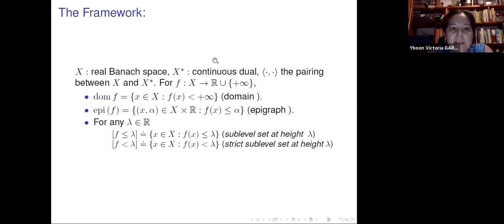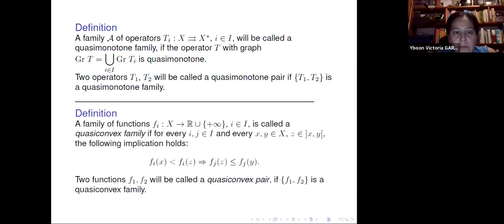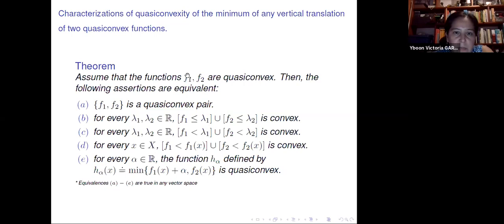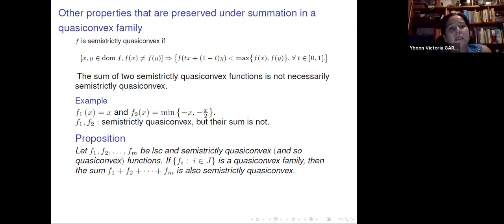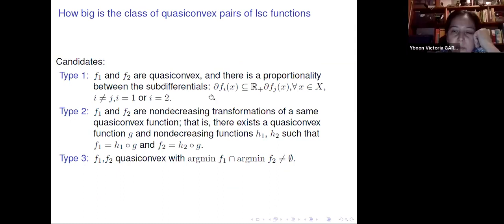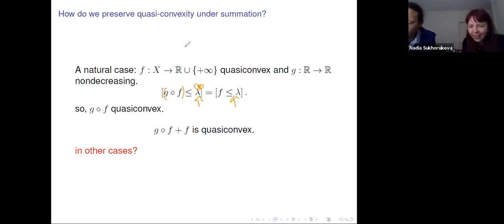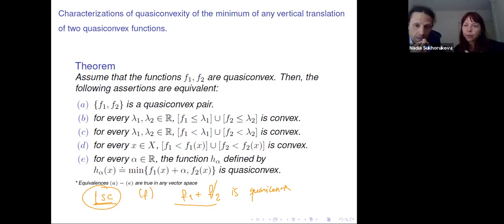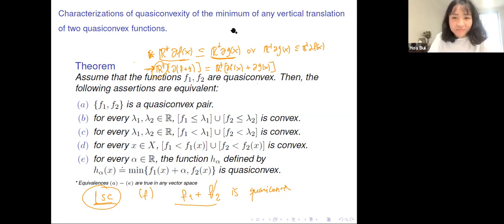VA & OPT: Characterizing quasiconvexity of the pointwise infimum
Title: Characterizing quasiconvexity of the pointwise infimum of a family of arbitrary translations of quasiconvex functions

Speaker: Yboon Garcia Ramos (Universidad del Pacífico)

Abstract:
In this talk we will present some results concerning the problem of preserving quasiconvexity when summing up quasiconvex functions and we will relate it to the problem of preserving quasiconvexity when taking the infimum of a family of quasiconvex functions. To develop our study, the notion of quasiconvex family is introduced, and we establish various characterizations of such a concept.

Joint work with Fabián Flores, Universidad de Concepción and Nicolas Hadjisavvas, University of the Aegean.